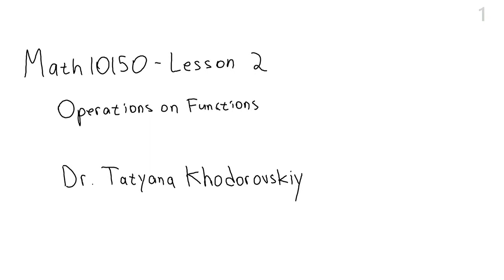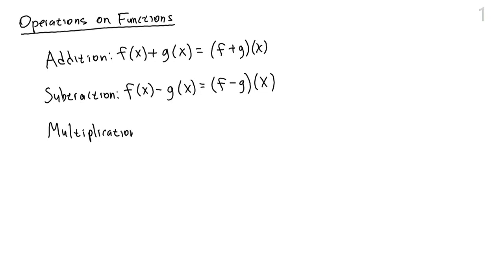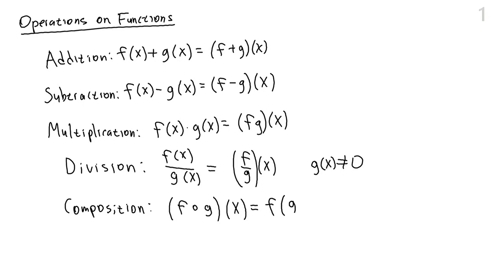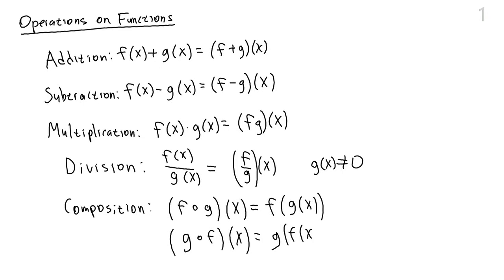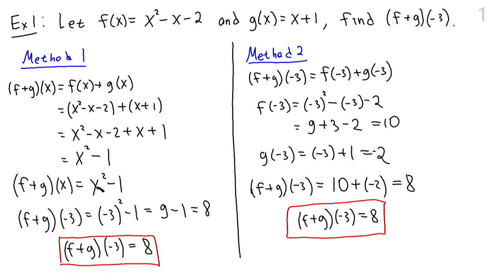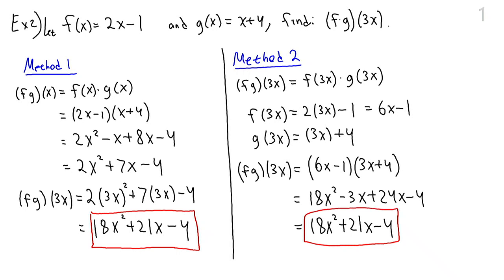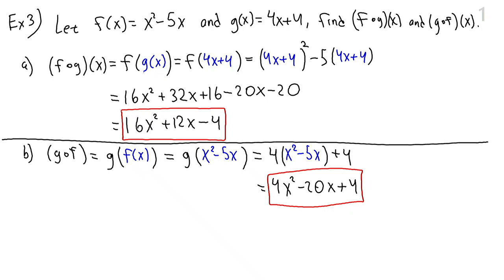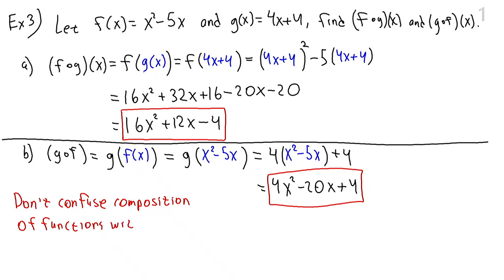Math10150 Lesson 2 - Operations on functions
Math10150: Mastery of Symbolic Computation
Lesson #2 - Operations on functions
Dr. Tatyana Khodorovskiy